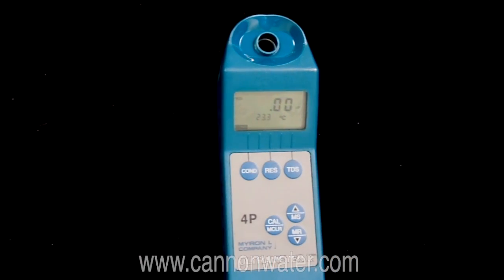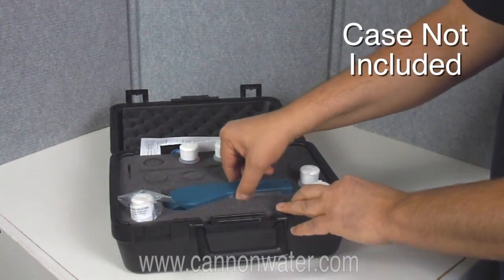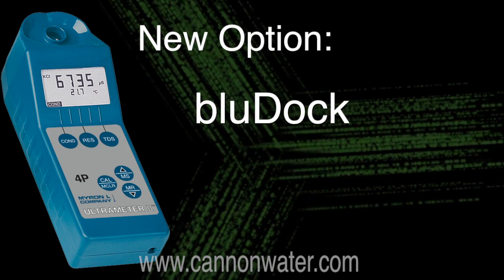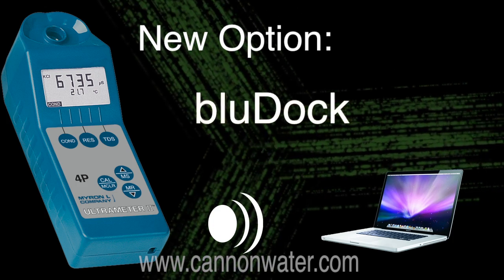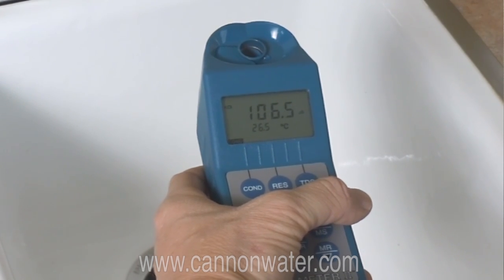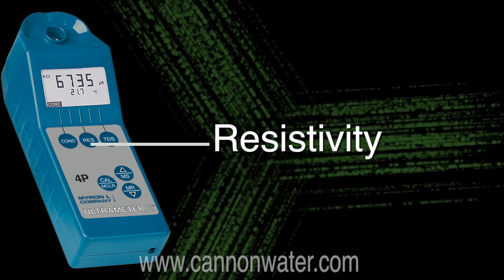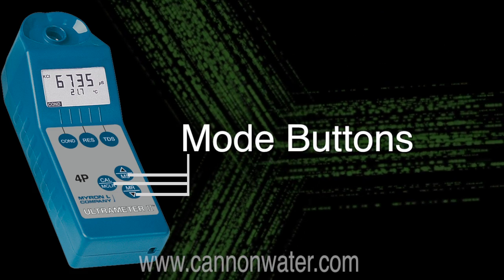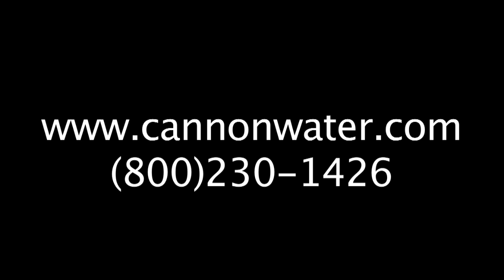Myron L Ultrameter 4P